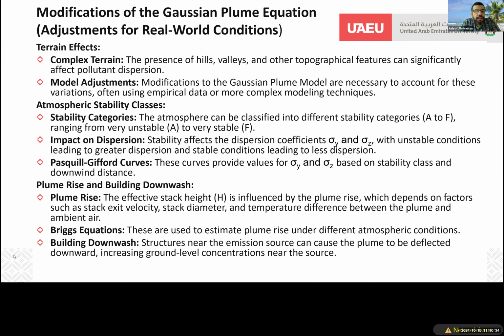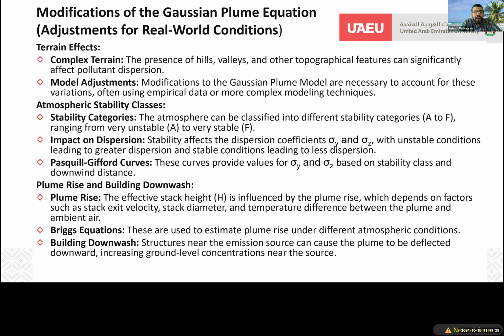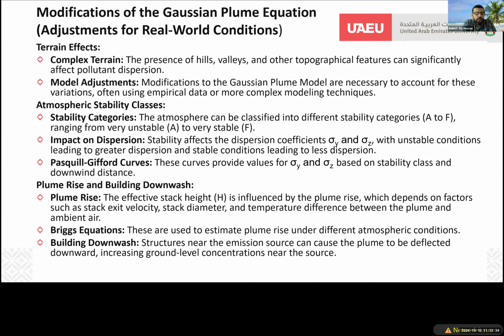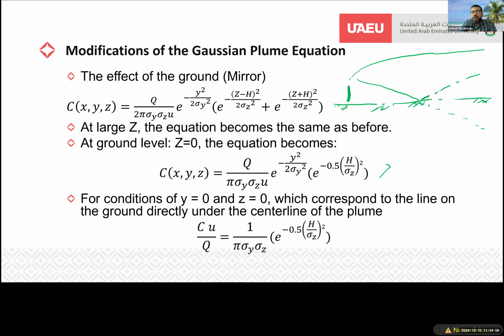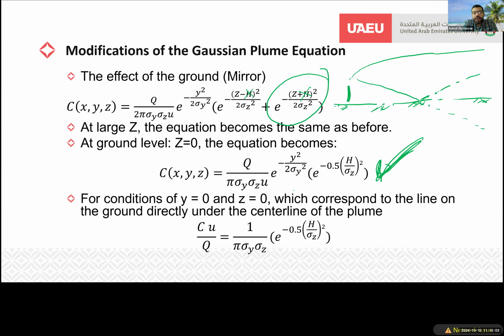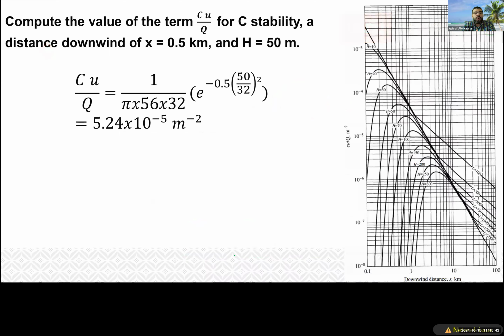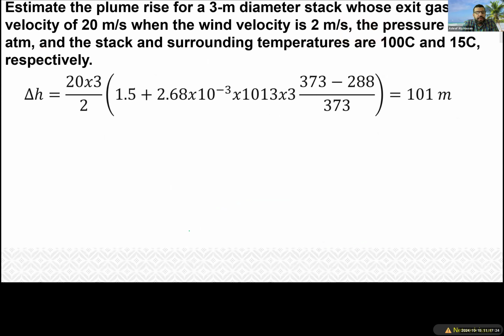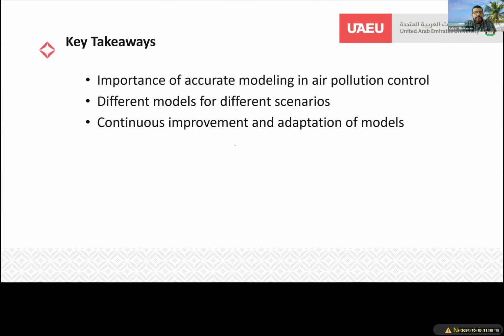CIVL305: Air Quality Engineering. Presentation 7: Air Pollutant Models - Part 5 Modifications